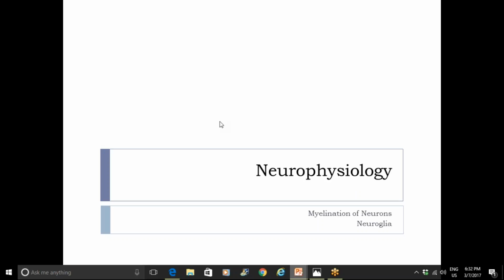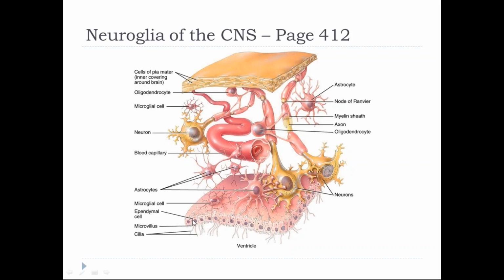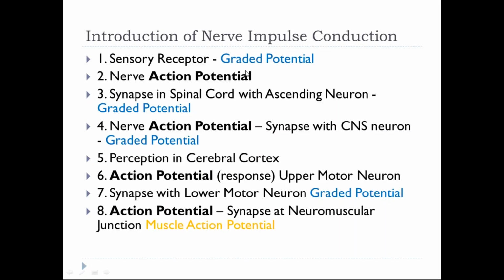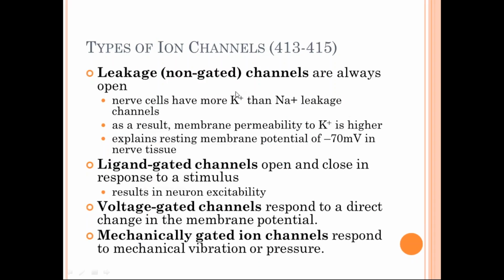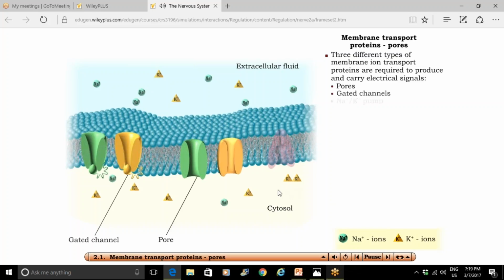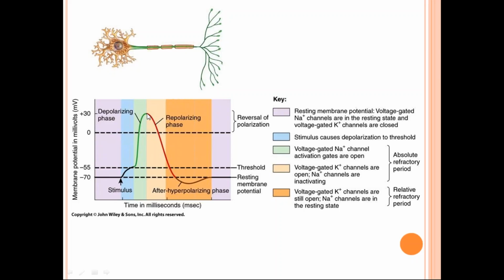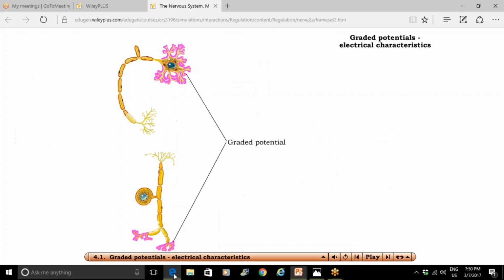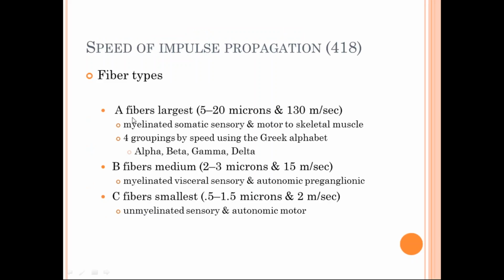2017 03 07 18 32 Neurophysiology